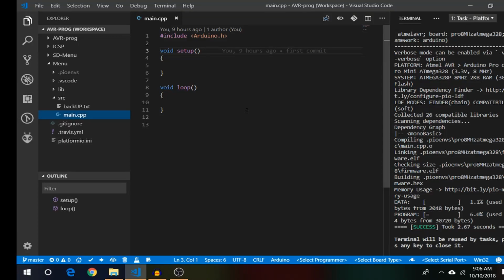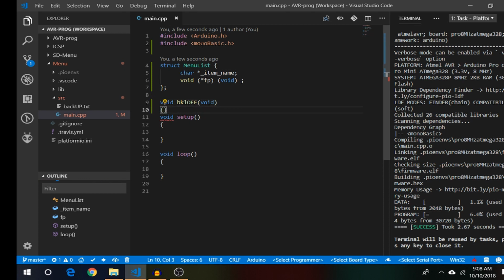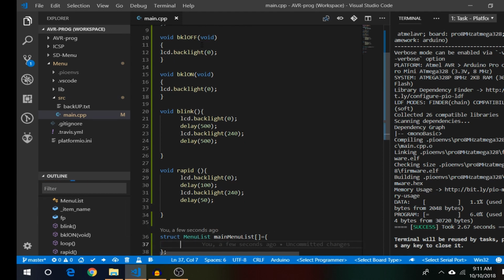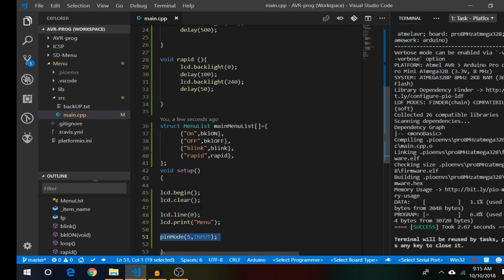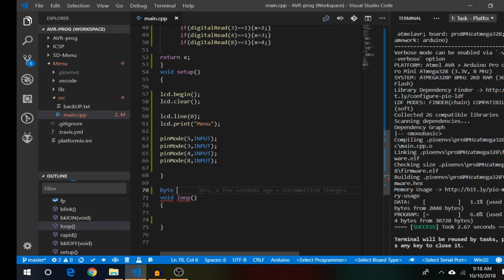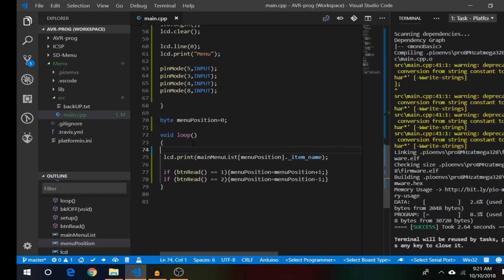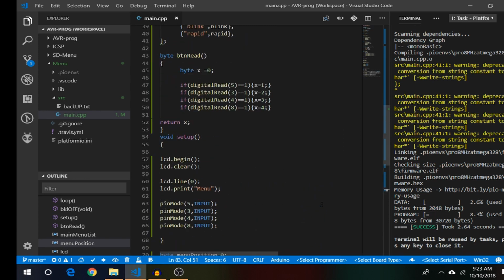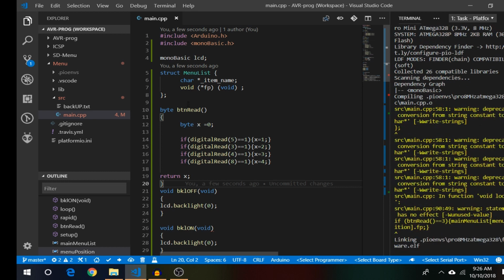Easy LCD menu for Arduino (VScode)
In this video I show you how to make a menu in Arduino.